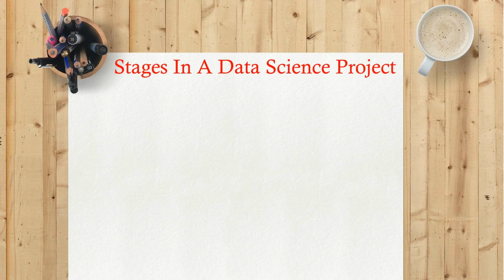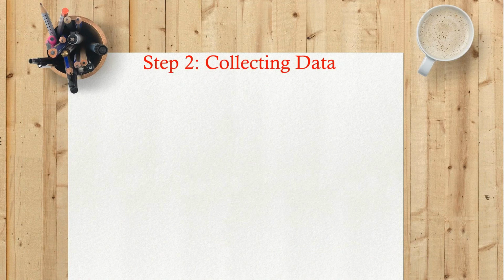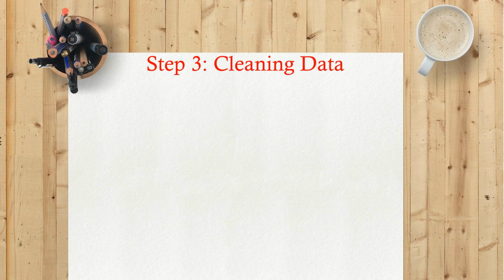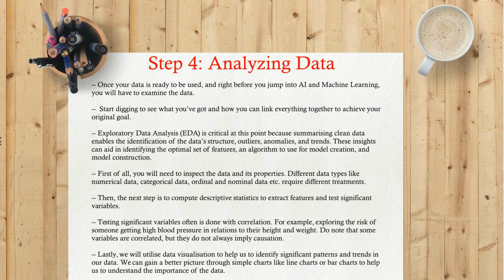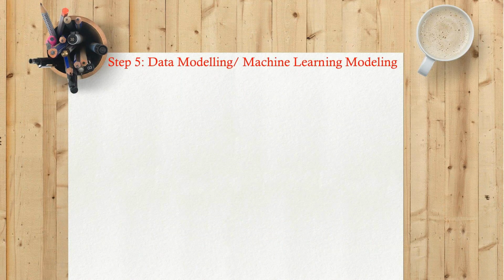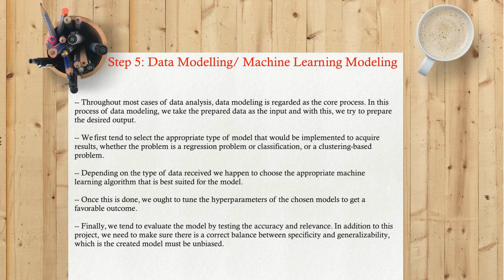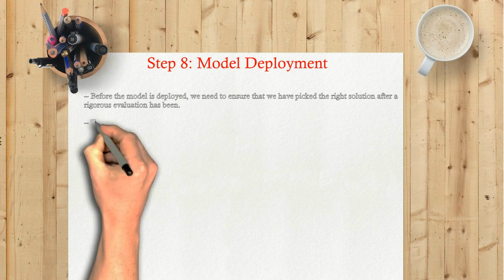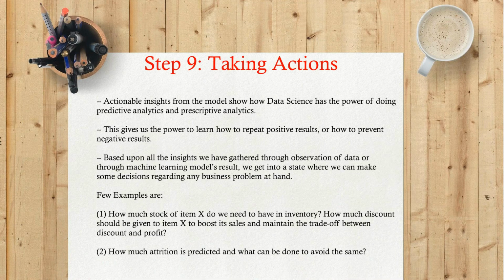#5 | Stages In A Data Science Project | Machine Learning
This video will explain to you in details about, Stages In A Data Science Project.